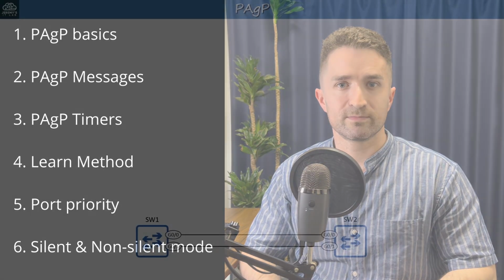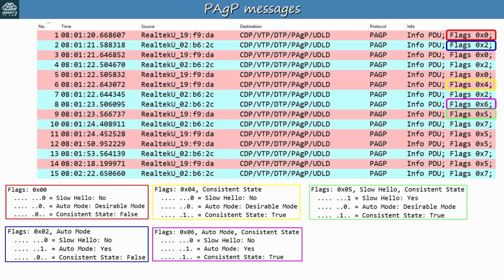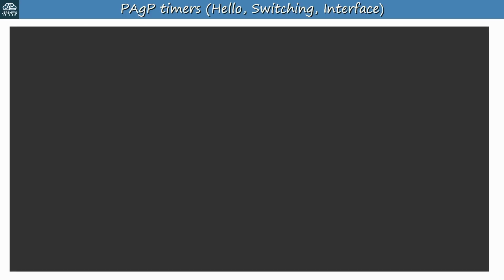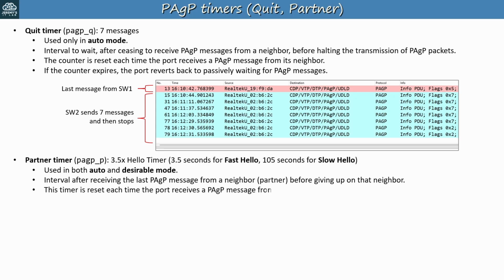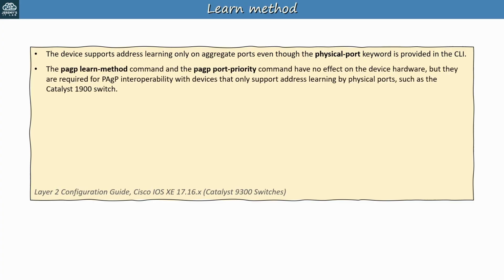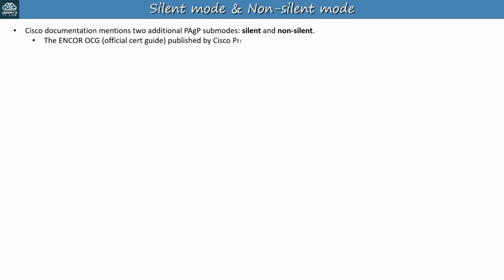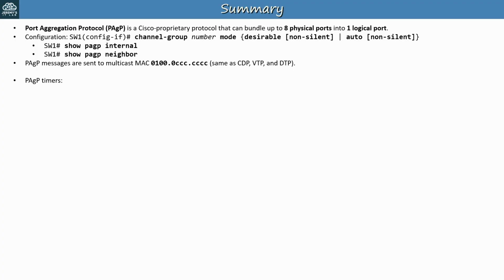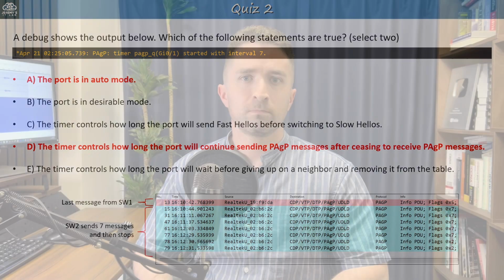PAgP (Port Aggregation Protocol) // CCNP ENCOR 350-401 Complete Course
0:00 Introduction
0:59 PAgP basics
4:11 PAgP messages
8:17 PAgP timers (Hello, Switching, Interface)
14:20 PAgP timers (Quit, Partner)
18:55 Learn method
23:38 Port priority
25:35 Silent mode & Non-silent mode
29:56 Summary
33:38 Quiz 1
34:57 Quiz 2
36:00 Outro
36:37 Thank you to supporters